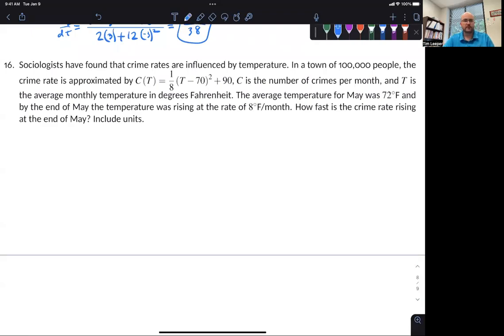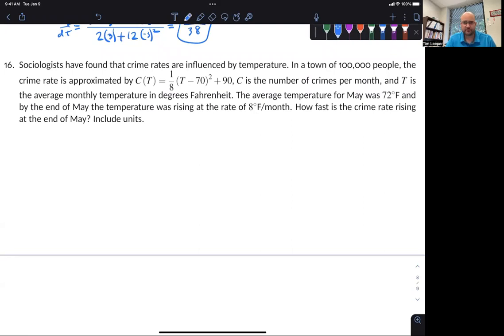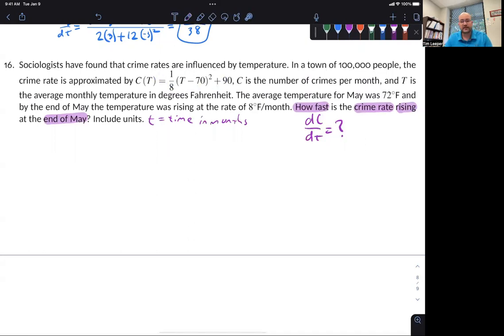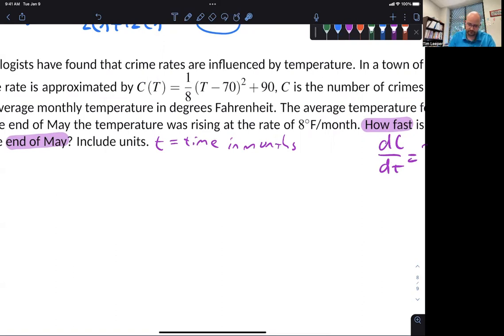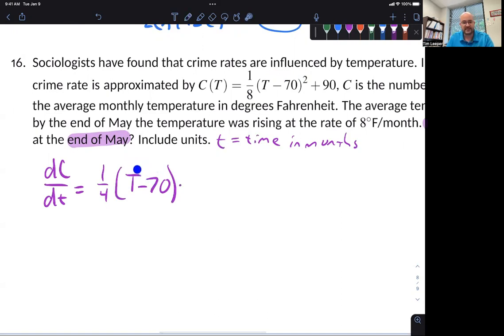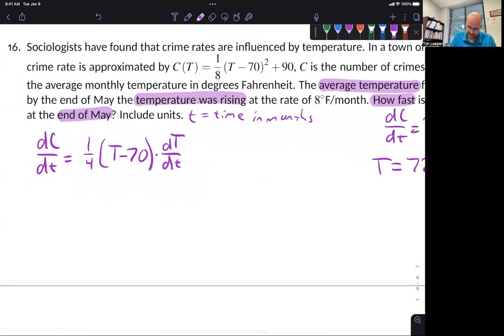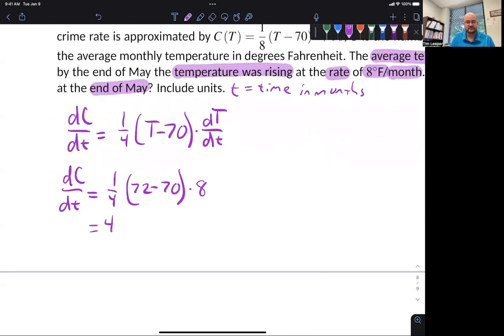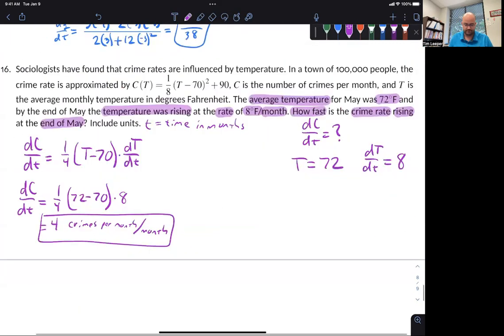1325 SP2023 Ex3 Review Q16